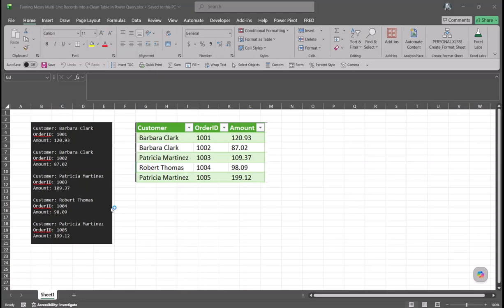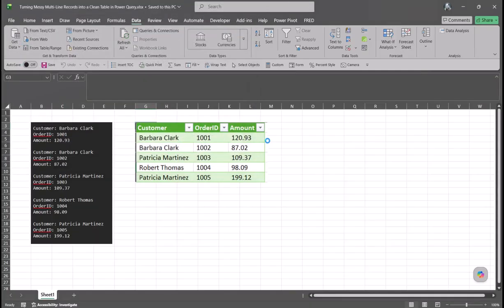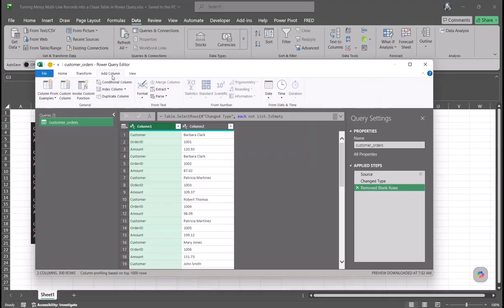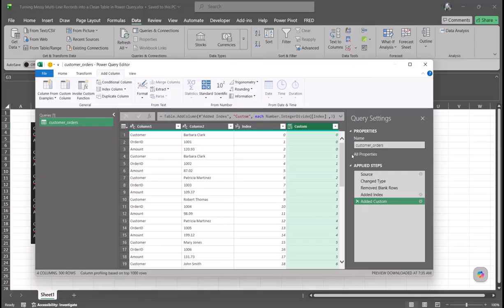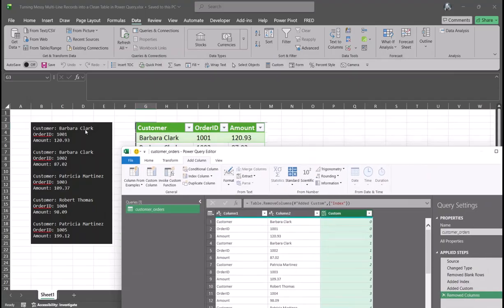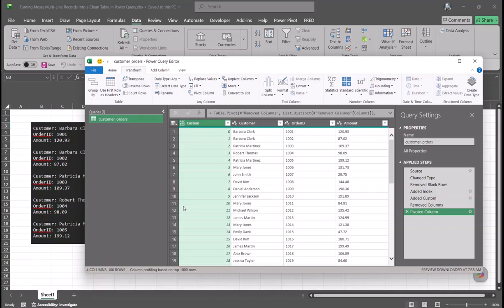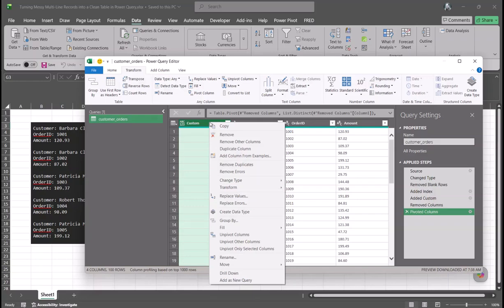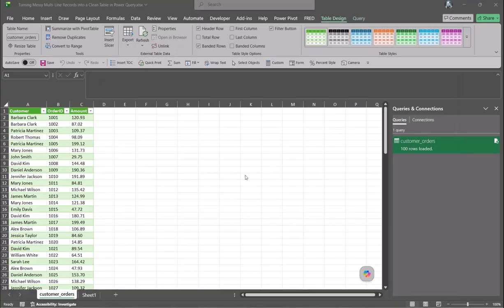Power Query Tutorial Turn Messy Multi‑Line Text Files into Clean Tables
Transform messy multi‑line text files into clean, analytical tables using Power Query. Learn how to group rows, use IntegerDivide, pivot field names, choose the correct Values column, and understand “Don’t Aggregate.” Perfect for analysts working with logs, exports, or semi‑structured data. This step‑by‑step demo converts 100 messy records into a clean dataset.